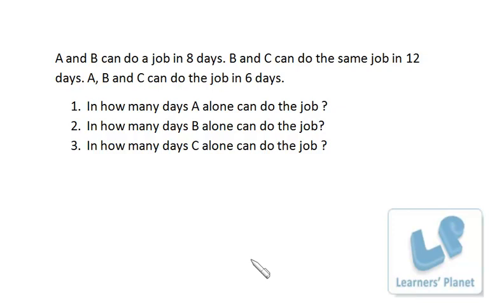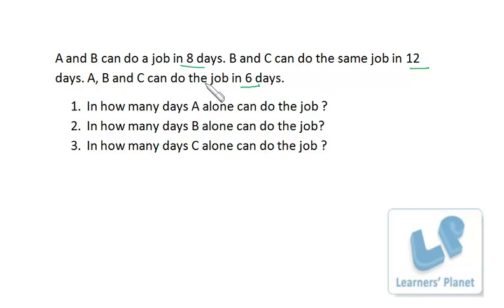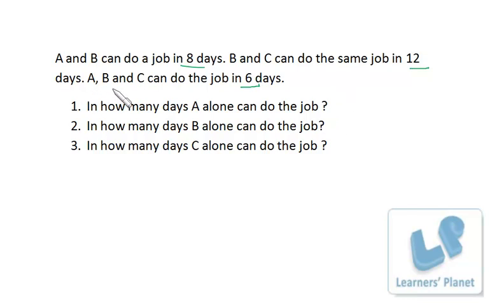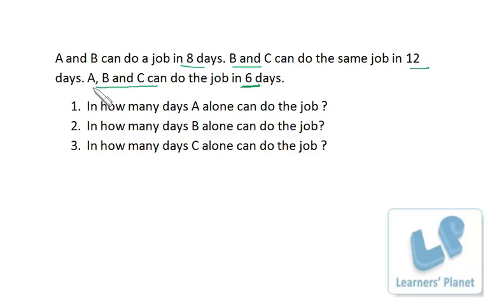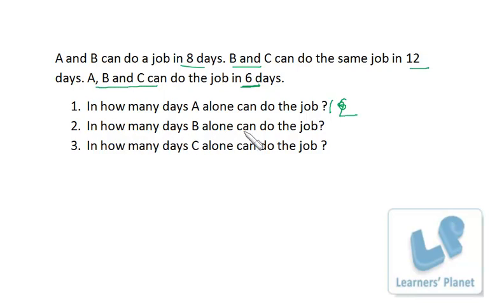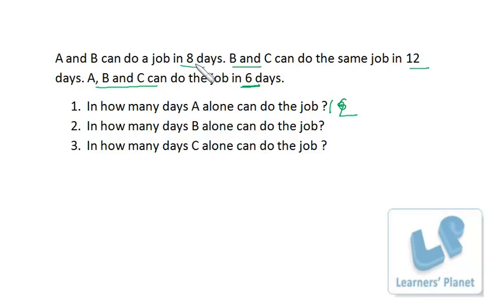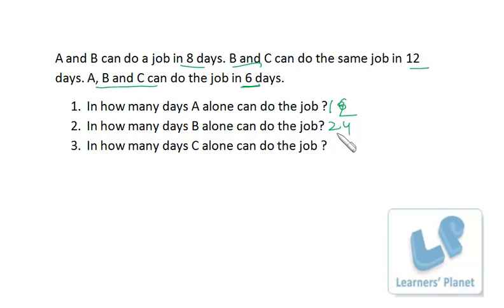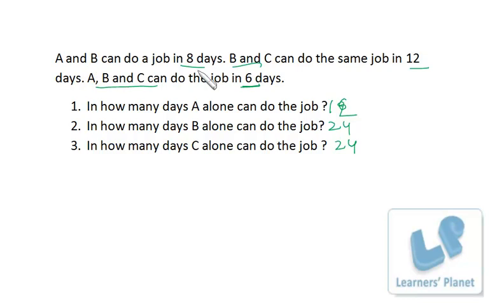Time and work short cut tricks for bank PO, IBPS, SSC CGL preparations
Query by Meeta Rana. A rich collection of video lectures for Quantitative aptitude, Data interpretation, reasoning for CAT CMAT Bank PO IIFT, XAT and other competitive exams.